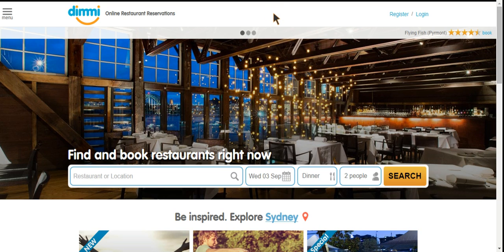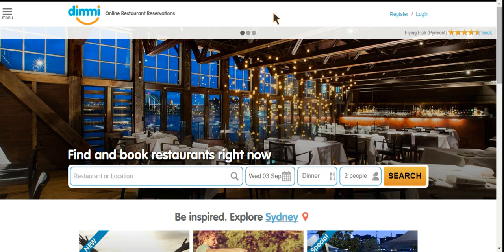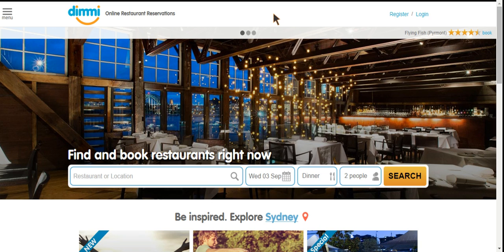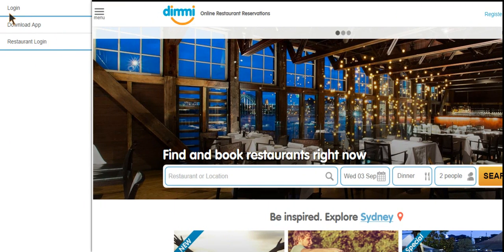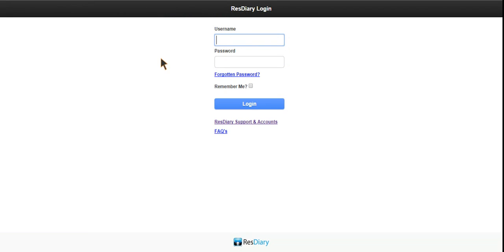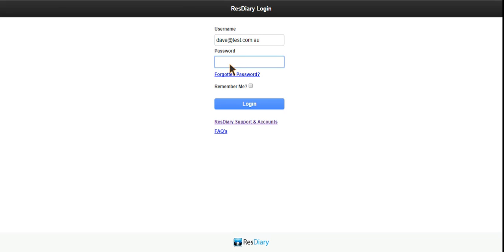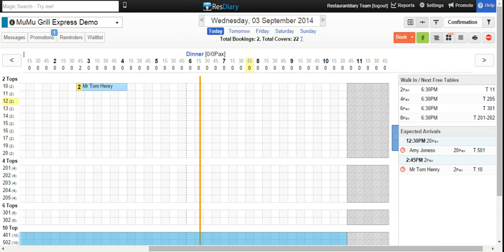RD Training Video #1: How to log in to your Dimmi ResDiary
This video covers logging into your ResDiary system through the Dimmi Homepage.